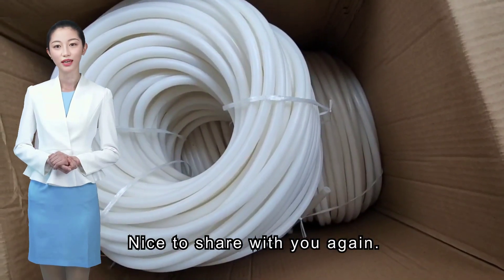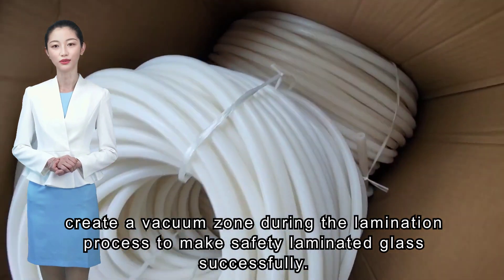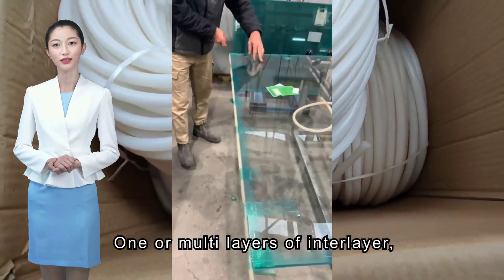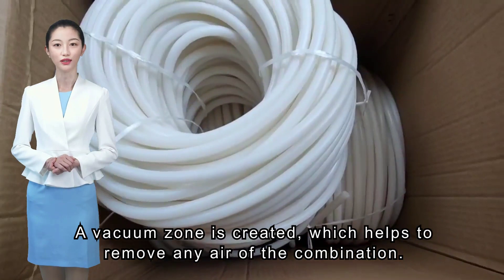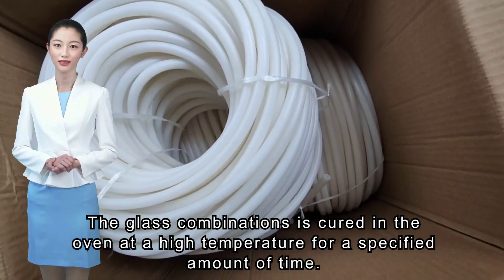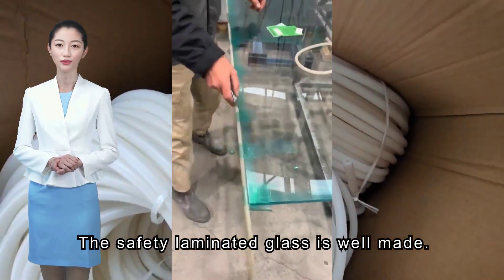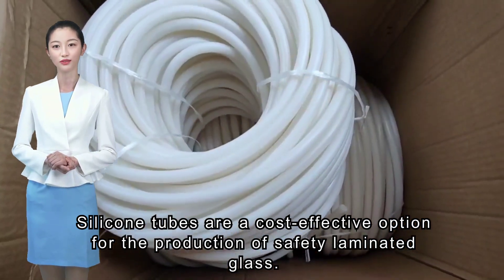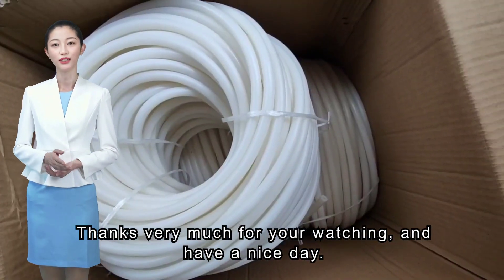silicone tube for SGP glass vacuuming and EVA glass vacuuming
Nice to share with you again.
Today, we would like to introduce one of our vacuuming products: silicone tube.

With vacuuming bags, silicone tubes are used to create a vacuum zone during the lamination process to make safety laminated glass successfully.

And the silicone tubes can also form a vacuuming zone in this way:
Two pieces of glass are cut to size and cleaned.
One or multi layers of interlayer, such as SGP or ethylene vinyl acetate (EVA), is placed between the two pieces of glass.
The silicone tube is placed around the glass and interlayer material.
A vacuum zone is created, which helps to remove any air of the combination.
The glass combination is then transported to the curing oven.
The glass combinations is cured in the oven at a high temperature for a specified amount of time.
The glass combination is then cooled and removed from the oven.
The silicone tube is removed from the glass combination edges.
The safety laminated glass is well made.

Silicone tubes play a critical role in the production of safety laminated glass. They help to produce strong, durable, and defect-free laminated glass products.

Silicone tubes are a cost-effective option for the production of safety laminated glass.

Thanks very much for your watching, and have a nice day.